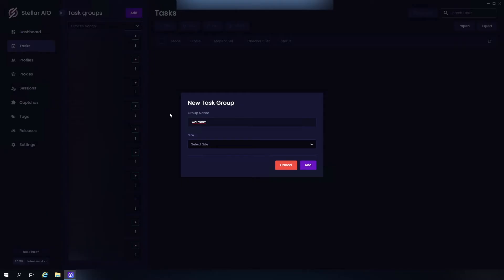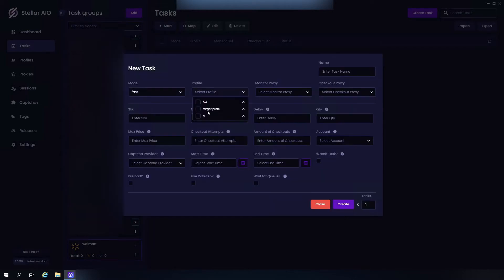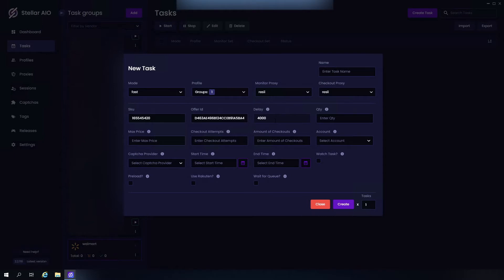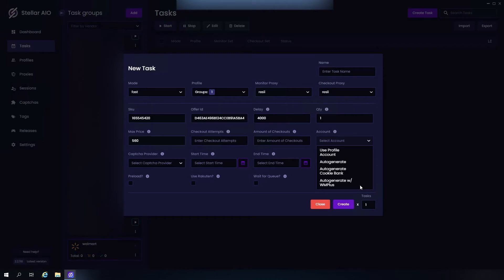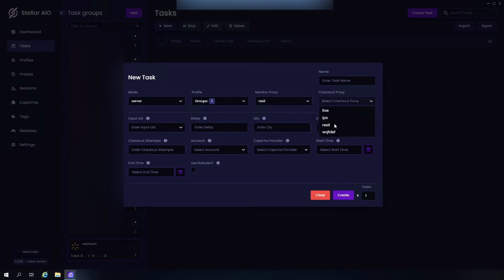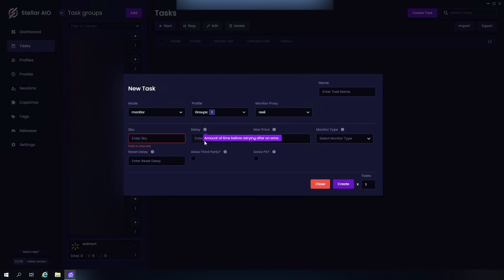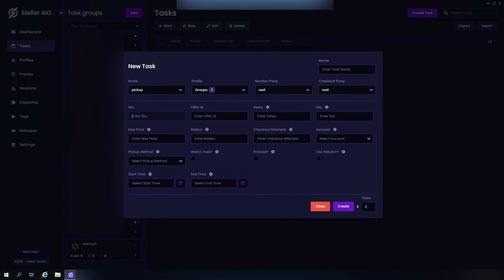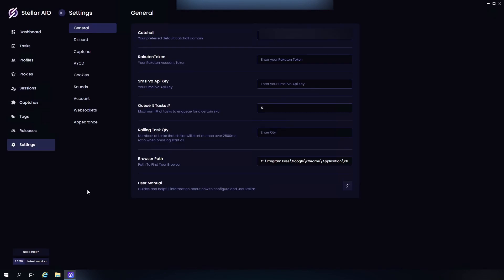StellarAIO Walmart Guide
Make Sure To Follow All Socials Down Below!